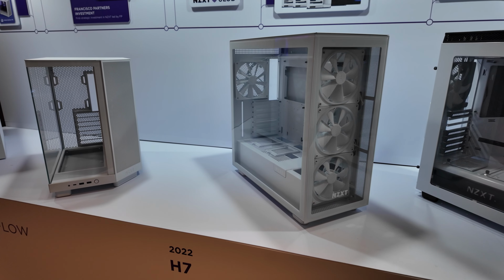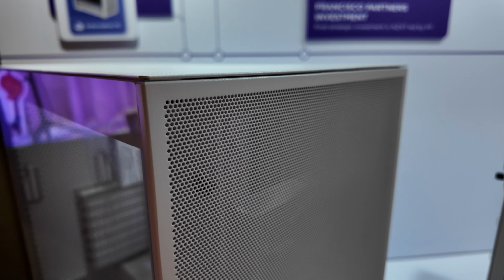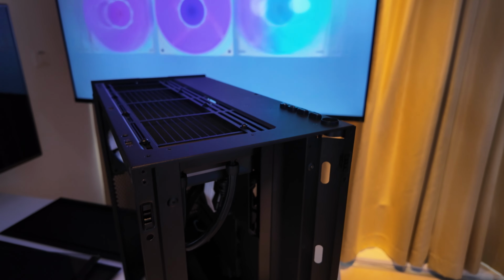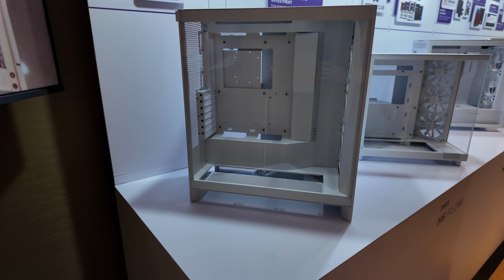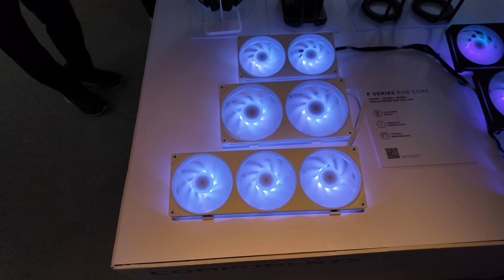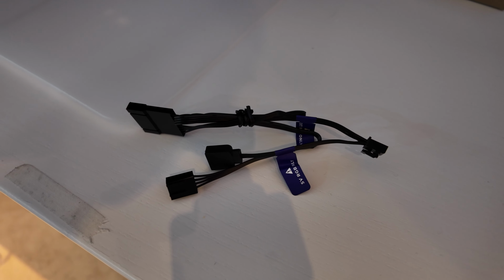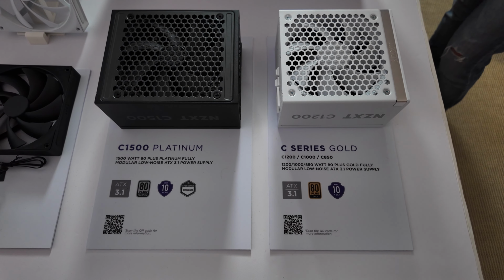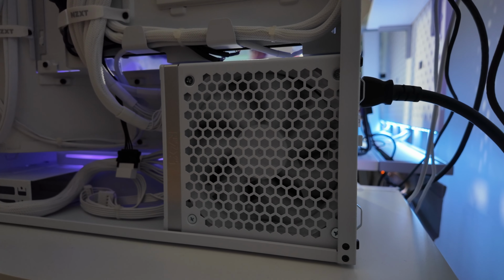NZXT's NEW H7 Case Has Some Very Cool Upgrades!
We're BIG fans of the NZXT H7 case. So much so that most of our test benches are housed inside them. They offer great looks, easy installation and great airflow, but NZXT went back to the drawing board and have released the new H7 and it's had some tweaks here and there to make it even better.
GeForce RTX 3070 Ti [Amazon]
GeForce RTX 3080 10GB [Amazon]
GeForce RTX 3080 12GB [Amazon]
GeForce RTX 3080 Ti [Amazon]
GeForce RTX 4060 Ti 8GB [Amazon]
GeForce RTX 4060 Ti 16GB [Amazon]
GeForce RTX 4070 Ti [Amazon]
Radeon RX 6800 XT [Amazon]
Radeon RX 6900 XT [Amazon]
Radeon RX 6950 XT [Amazon]
Radeon RX 7700 XT [Amazon]
Radeon RX 7800 XT [Amazon]
Radeon RX 7900 XT [Amazon]
Radeon RX 7900 XTX [Amazon]